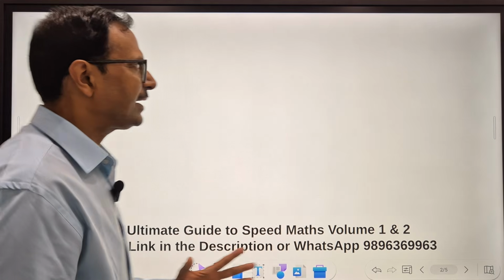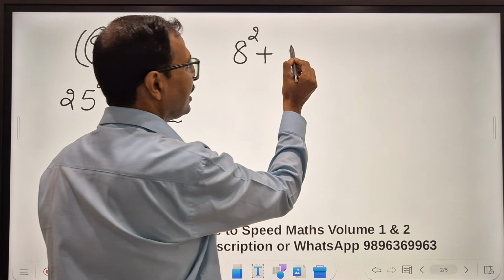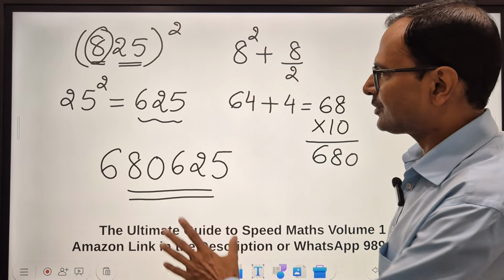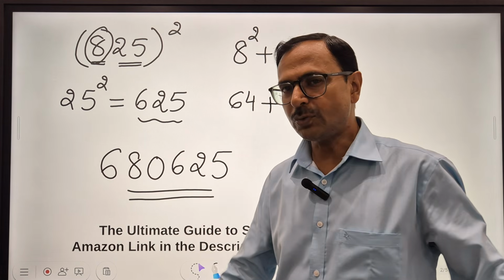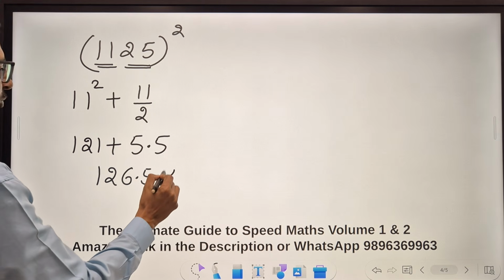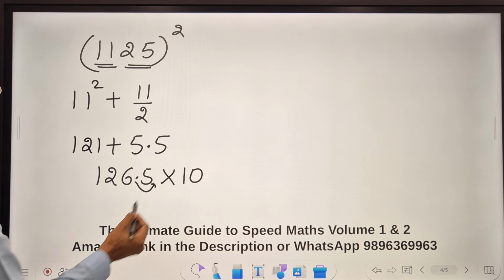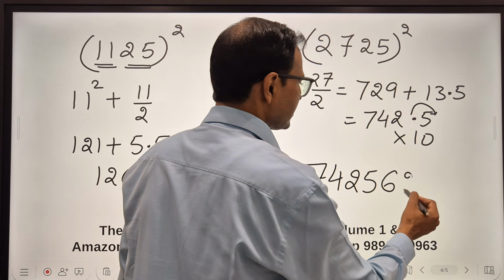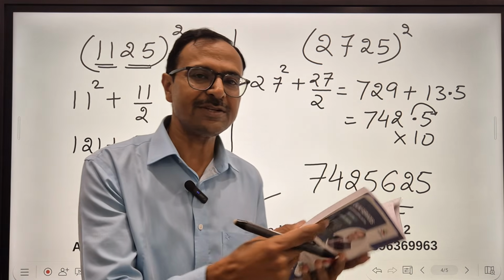Amazing Squaring Trick II Numbers Ending in 25 II Vedic Maths Wonder